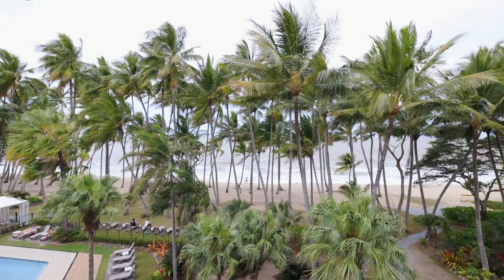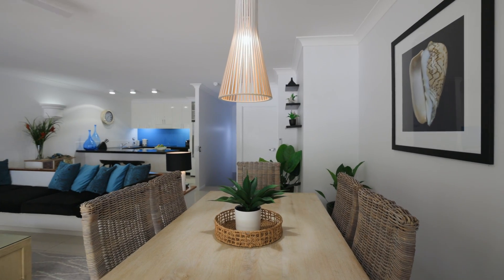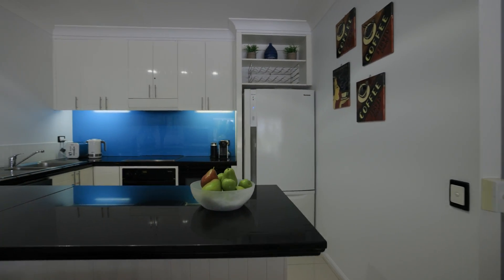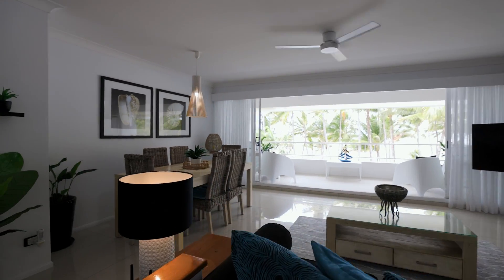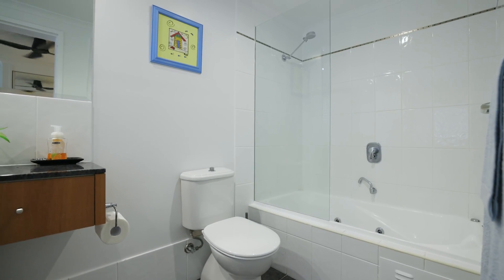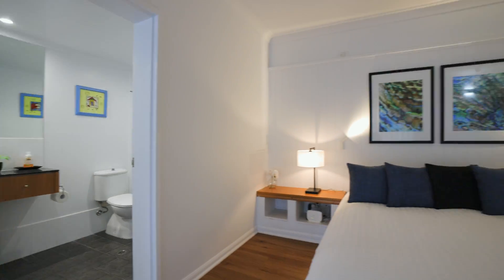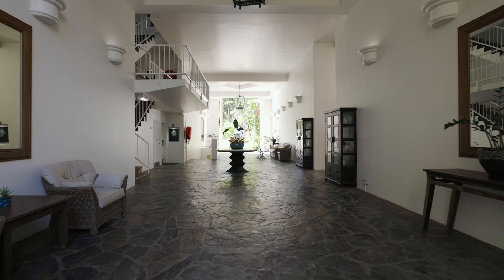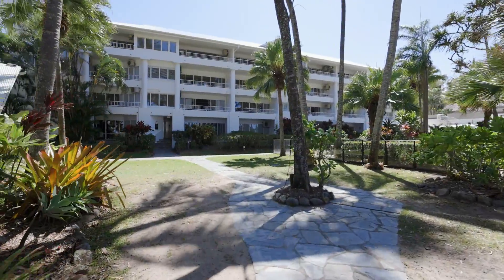28/9 Veivers Road, Palm Cove